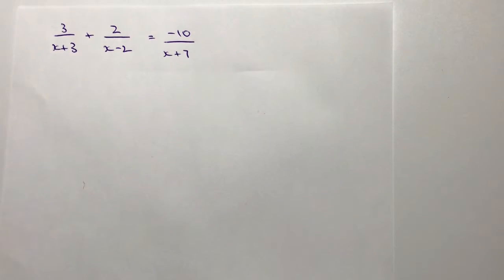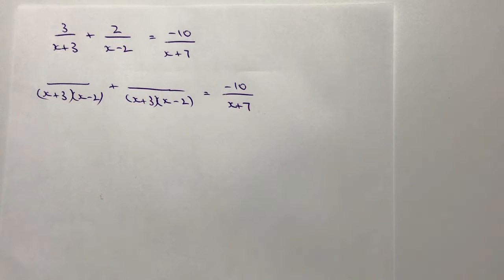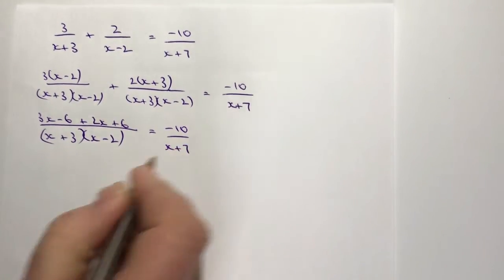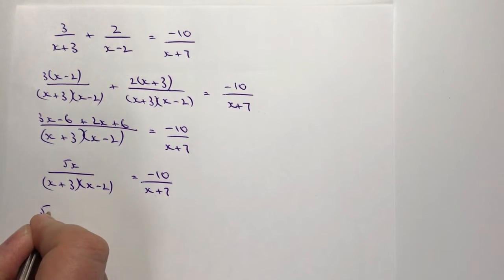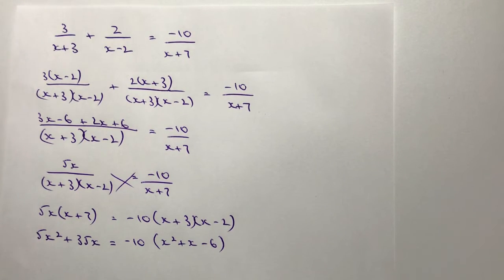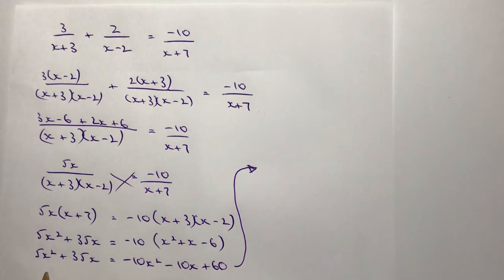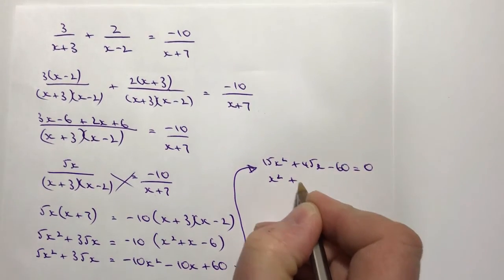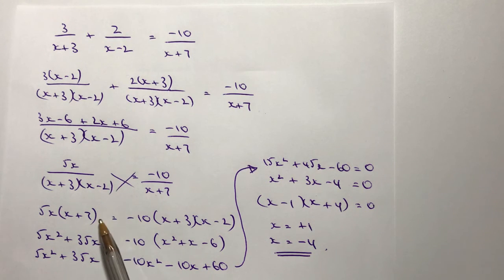Solving algebra fractions with a quadratic - GCSE maths level 7+ - hard!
This video is all about solving algebra fractions with a quadratic and forms part of the playlist  with the same name. I've also added to the playlist on GCSE higher revision.

The question is fairly difficult and you need to be confident with factorising and manipulating fractions:

3/x+3 + 2/x+2 = -10/x+7

or

three over x plus three plus two over x plus two equals minus ten over x plus seven